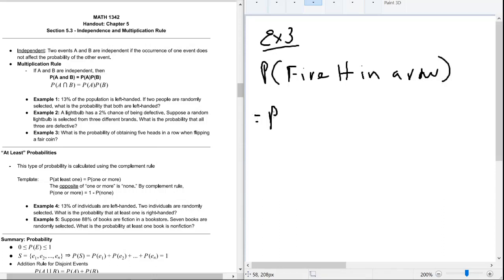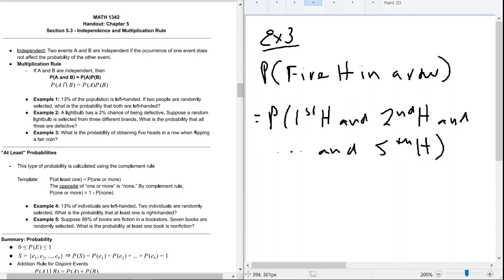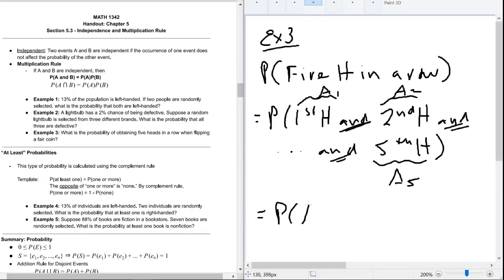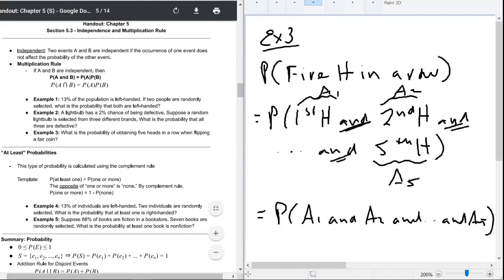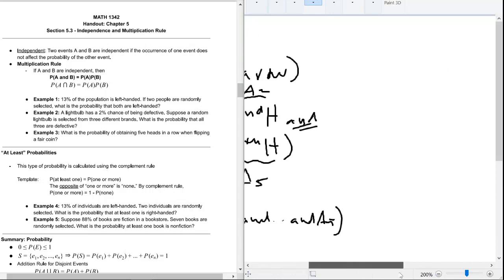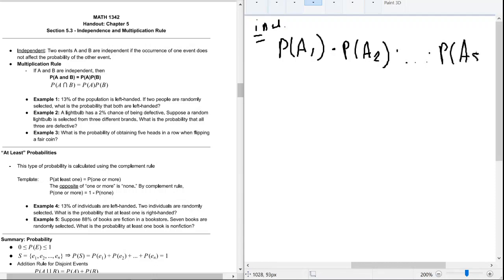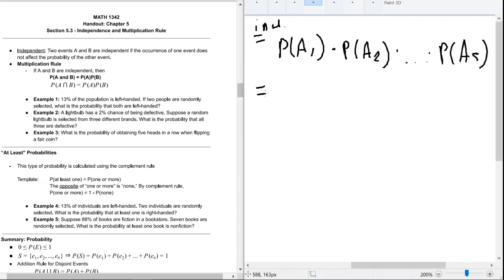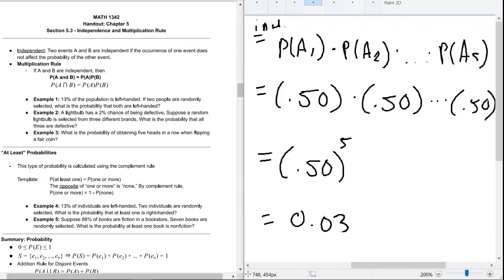1342 5 3 3